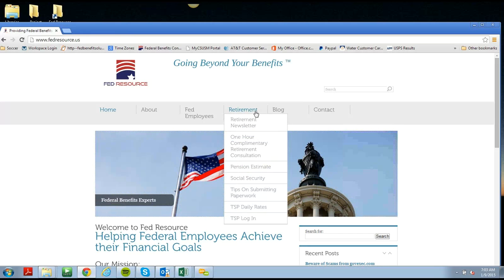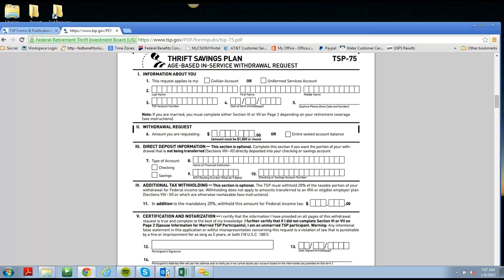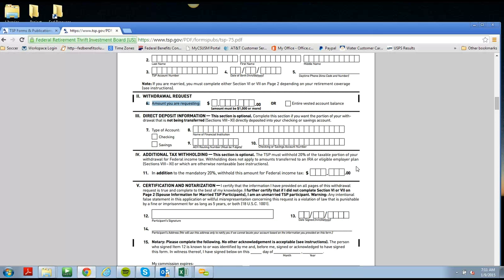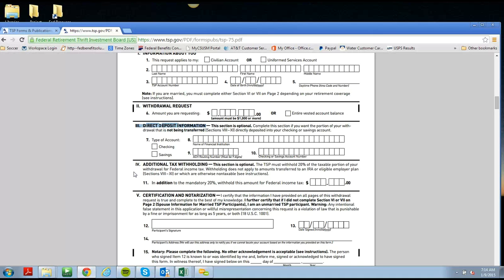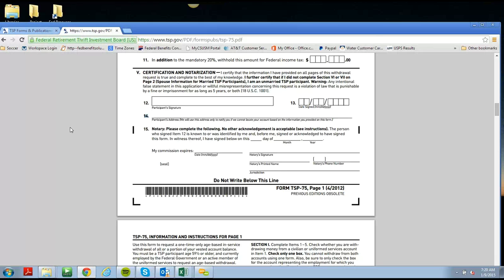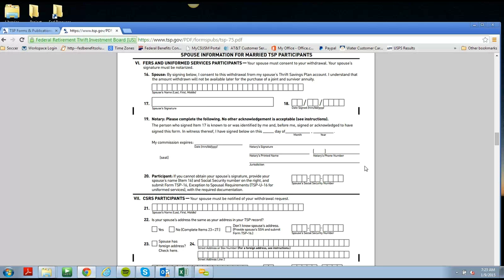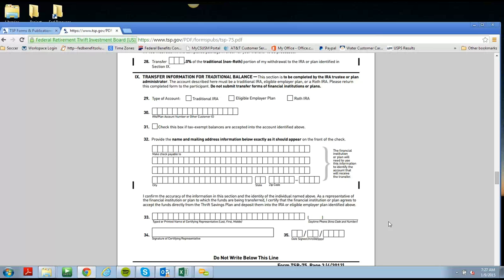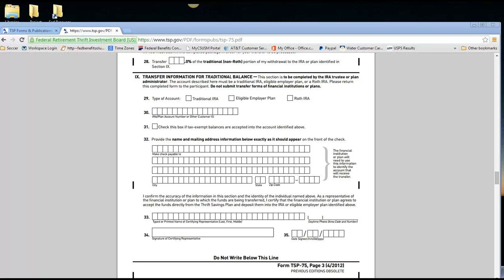1-9-15 TSP Rollover Paperwork Info with Bret Bell